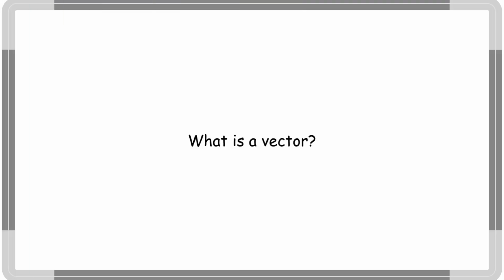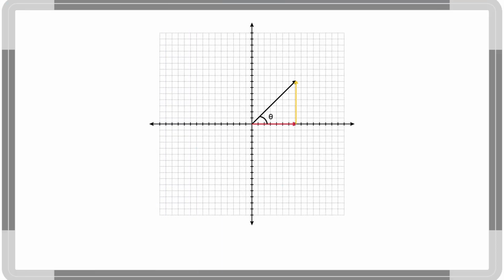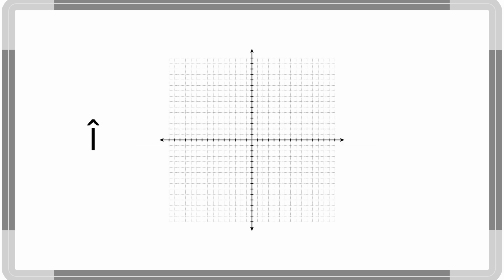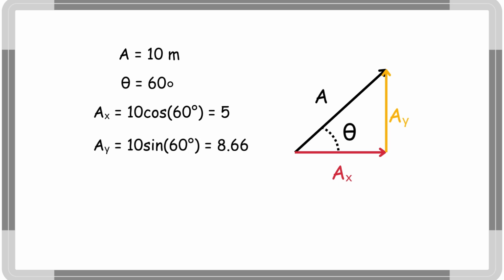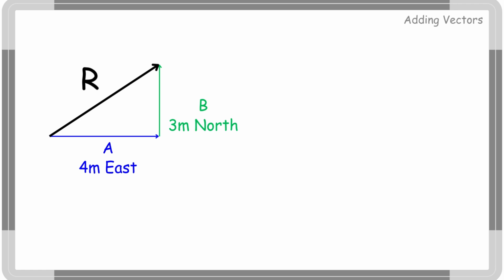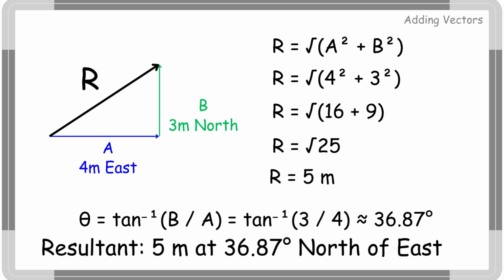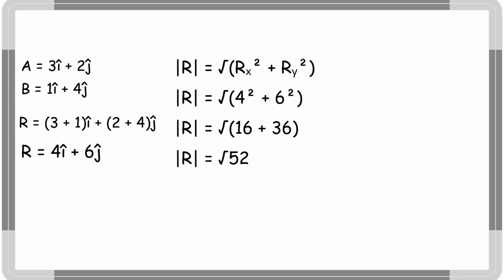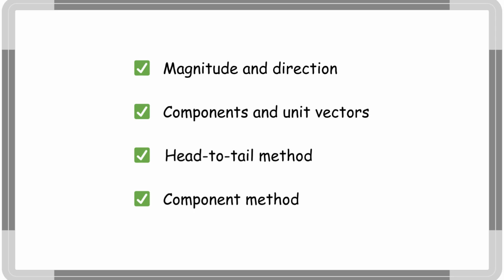Vector Addition Explained in 5 Minutes (No Memorizing!)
Welcome back! In this episode, we break down the essential topic of vector addition and unit vectors — a foundation for understanding projectile motion, forces at angles, and much more.

✅ What you'll learn in this video:

What vectors are and how they differ from scalars

How to represent vectors using magnitude, direction, and components

The head-to-tail method for graphical vector addition

How to add vectors algebraically using unit vectors

How to calculate magnitude and direction of a resultant vector

Whether you're a high school physics student or brushing up on the fundamentals, this lesson will make it simple and clear.

📚 Next up: We’ll apply this knowledge to projectile motion — how far projectiles fly, how long they stay in the air, and what affects their paths.